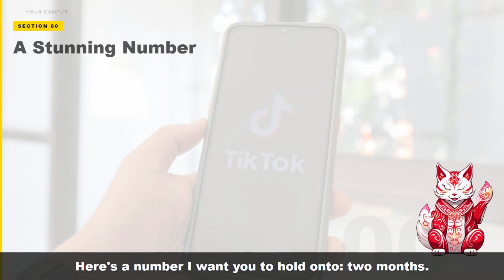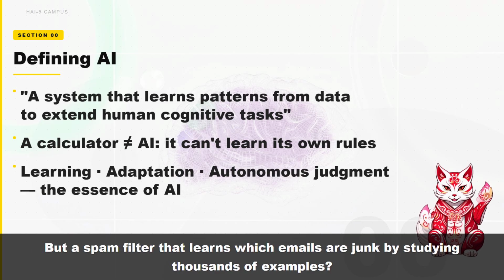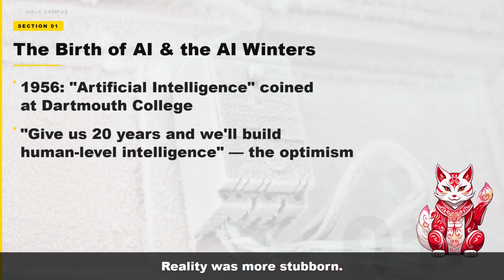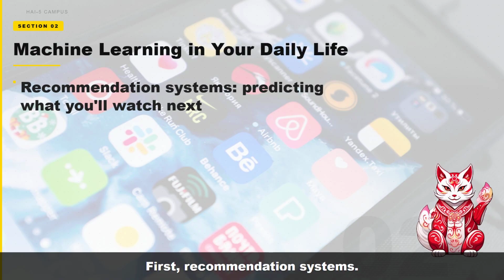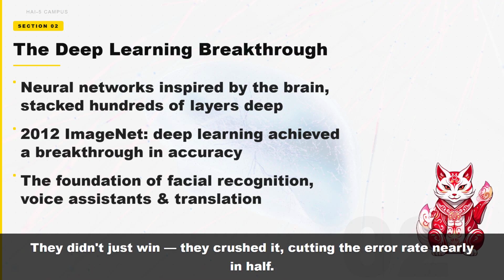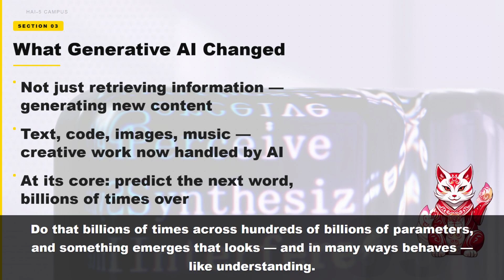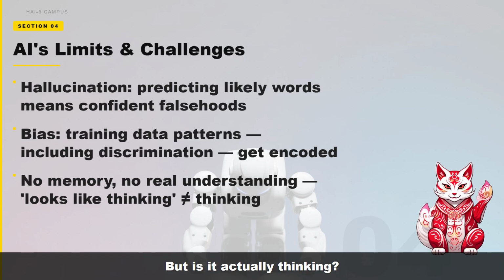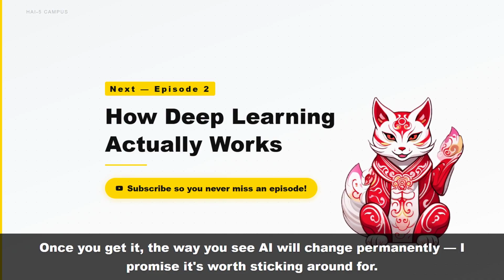【AI Basics #01】What Is AI? 70 Years of History in One Line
HAI-5 Campus — AI Basics Course Episode 1

A 10-part series explaining AI history, mechanisms, and limits — no math required.

📌 Chapters
0:00 Opening
0:05 Intro
0:18 Welcome to AI Basics
0:54 A Stunning Number
1:33 Defining AI
2:16 Turing
2:54 The Birth of AI & the AI Winters
3:31 The Machine Learning Revolution
4:07 Machine Learning in Your Daily Life
4:54 The Deep Learning Breakthrough
5:34 The Transformer
6:06 What Generative AI Changed
6:41 AI
7:45 Summary
8:28 Outro